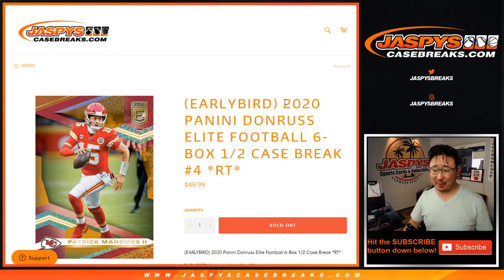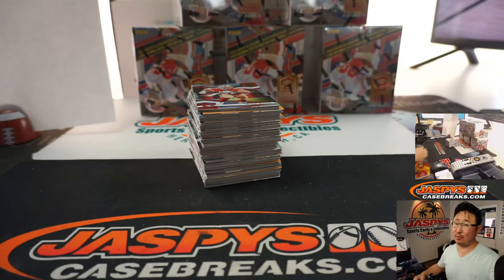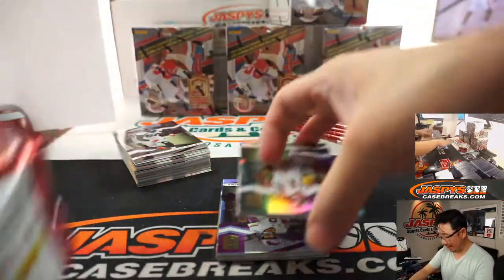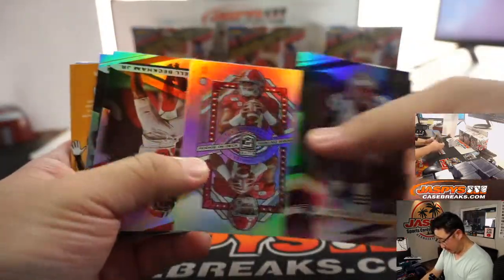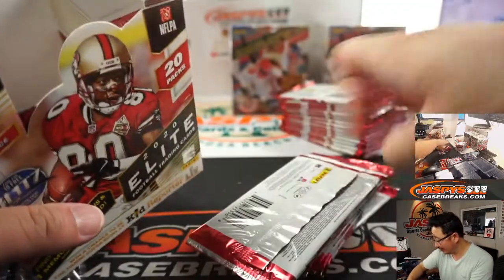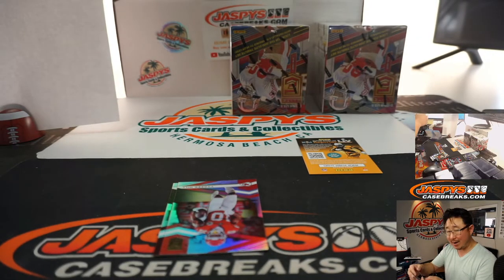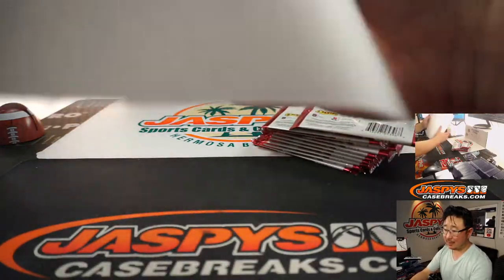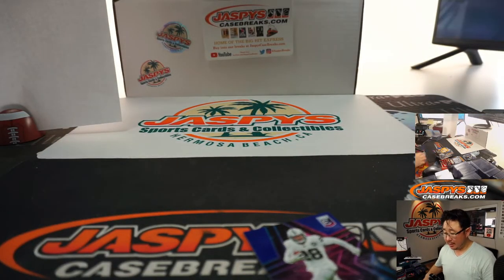Th, 07.30.20 || 6Box (1/2) RT #4 || 2020 Panini Donruss Elite Football (NFL)